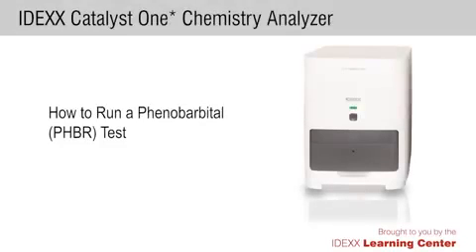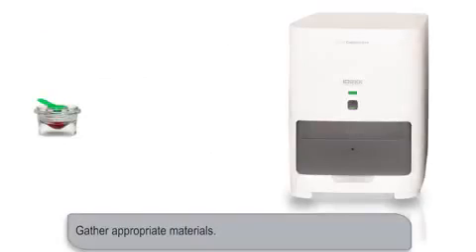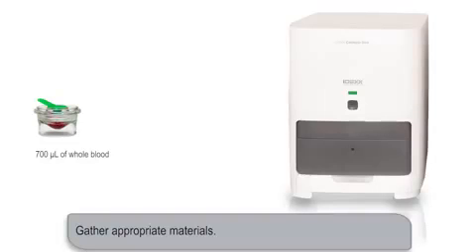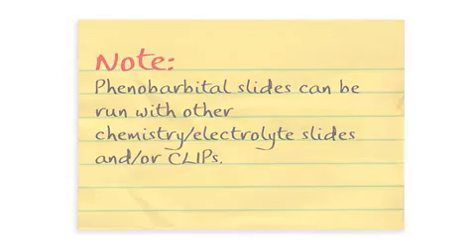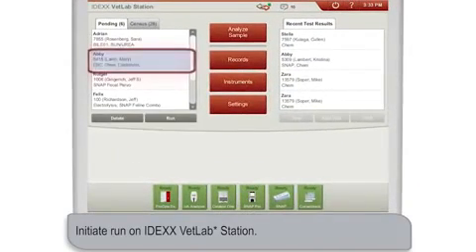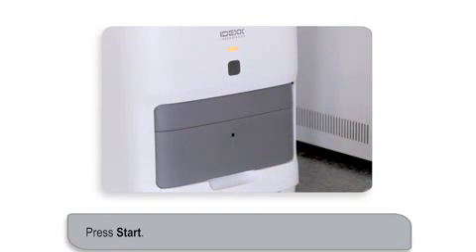How to Run a Phenobarbital (PHBR) Test on the IDEXX Chemistry One® Analyzer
Learn how to run a Phenobarbital (PHBR) Test on the IDEXX Chemistry One Analyzer. Follow the easy step-by-step instructions.